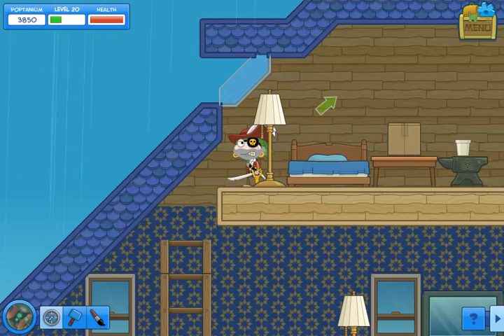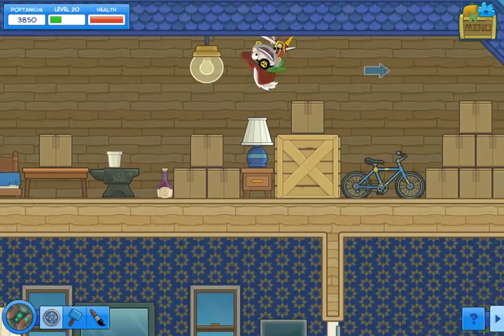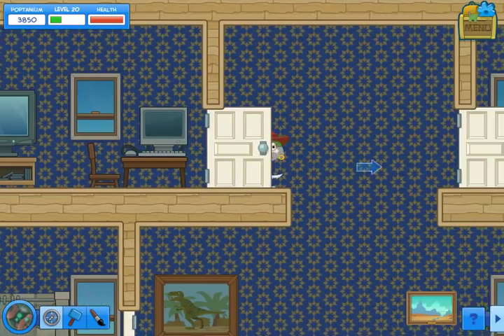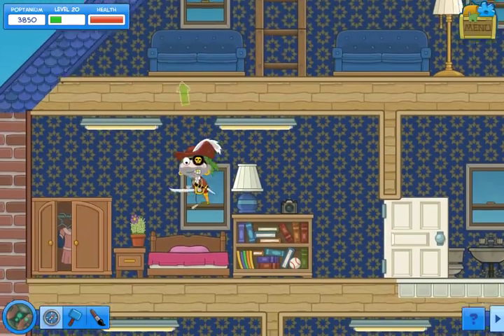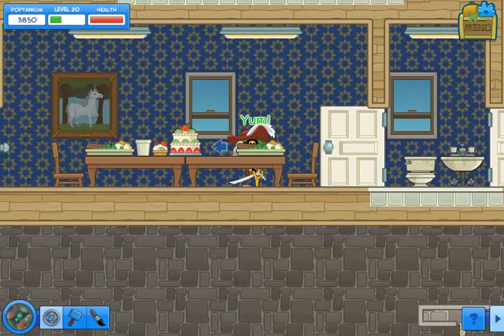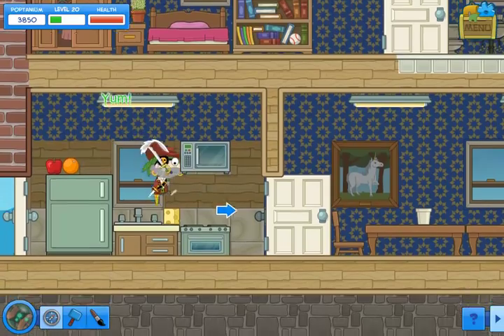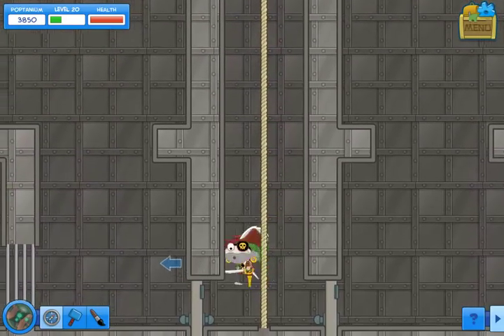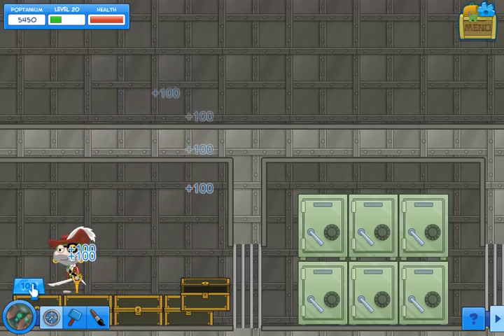Inside Poptropica: Purple Owl's Poptanium Vault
Captain Crawfish takes to realms again, and finds Purple Owl's stash of Poptainium!